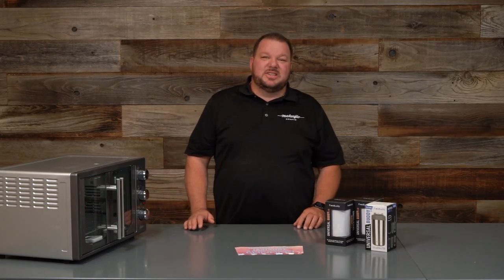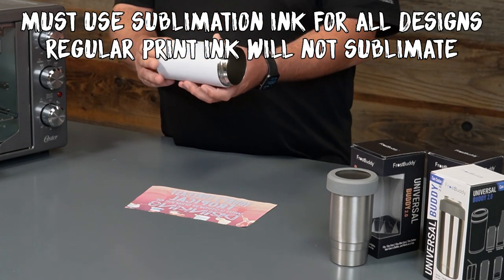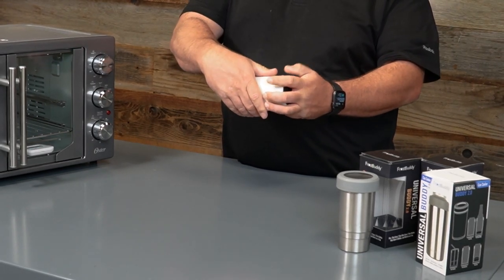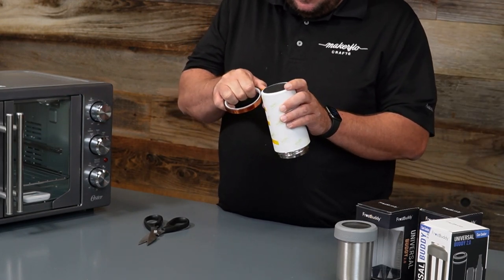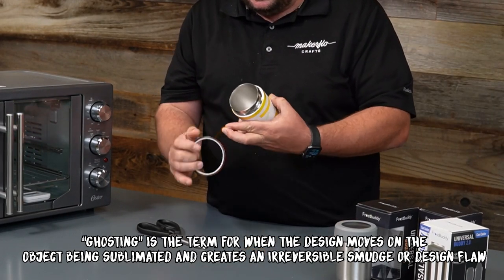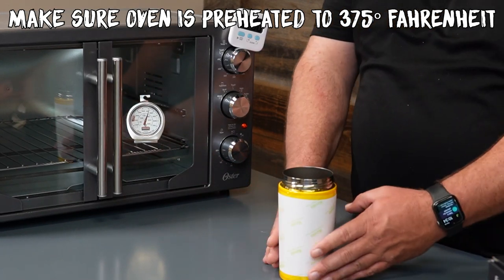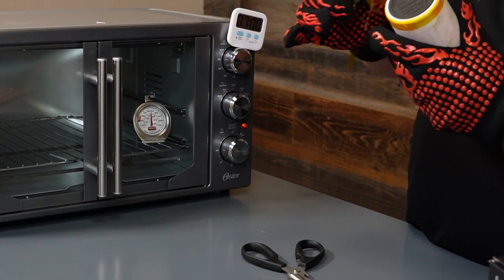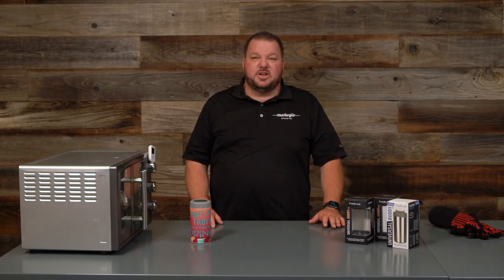FrostBuddy 2.0 Sublimation Tutorial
We are super excited to be the only company selling the FrostBuddy 2.0 Sublimation Beverage Holder! These universal beverage holders allow you to hold any size drink can or bottle and insulate them to stay cooler longer. Stephen walks you through his preferred process on sublimating these awesome cups and shares some tips and tricks!

for all of your crafting needs!